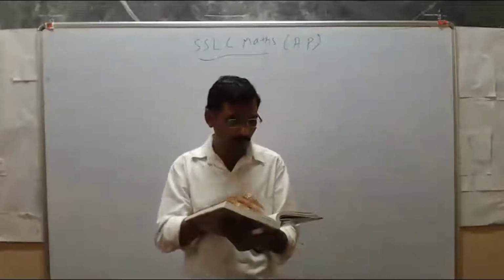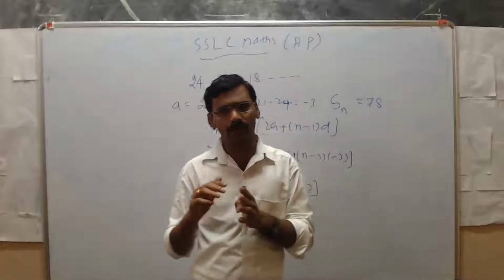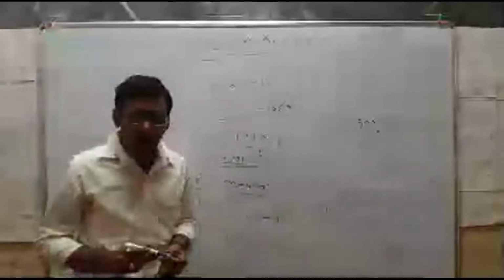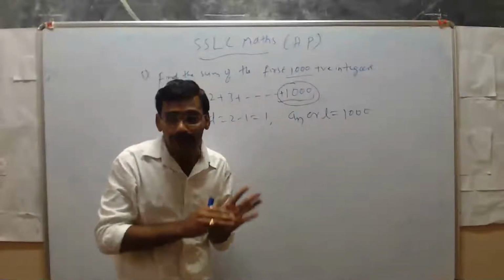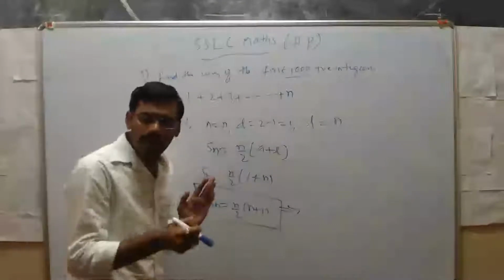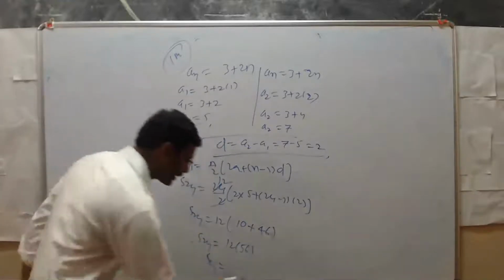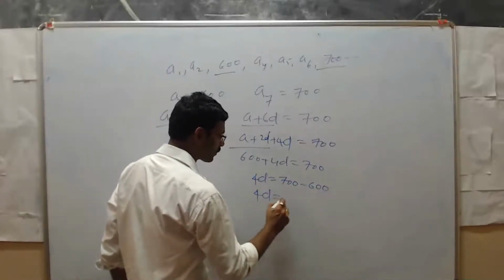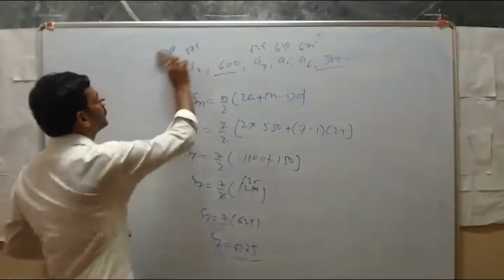SSLC MATHS ( ARITHMETIC PROGRESSIONS )